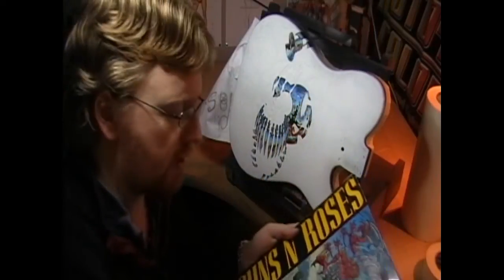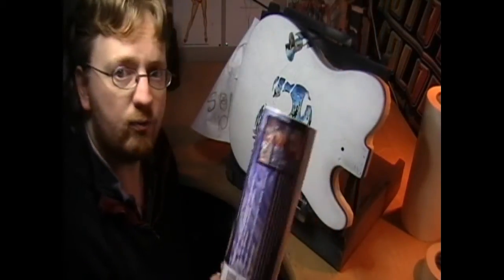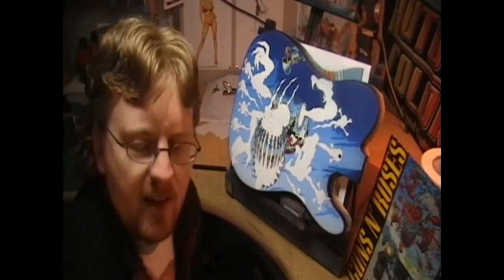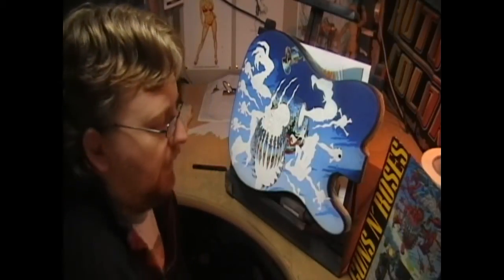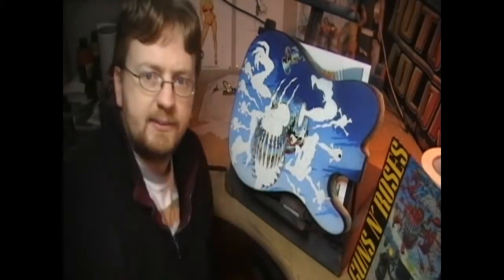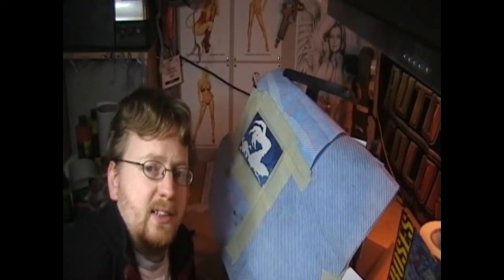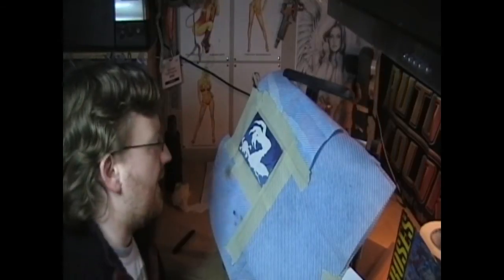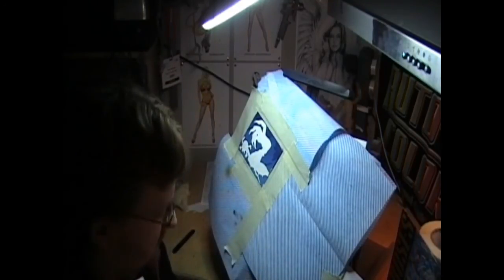How to paint a guitar Pt.12 - Appetite for Destruction Telecaster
Part twelve of the Appetite for Destruction Telecaster project.